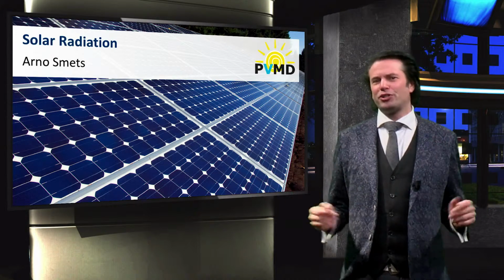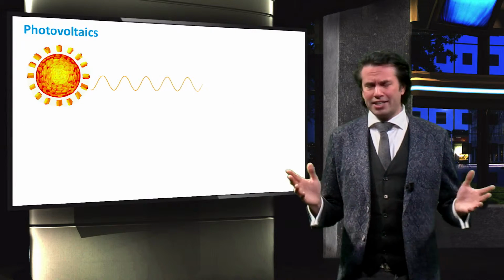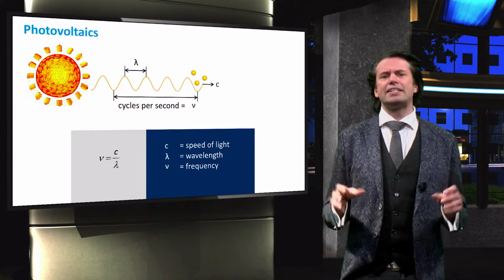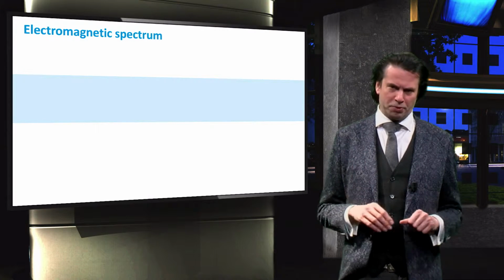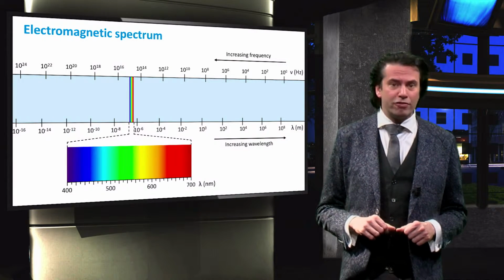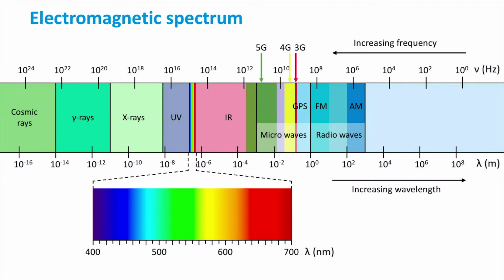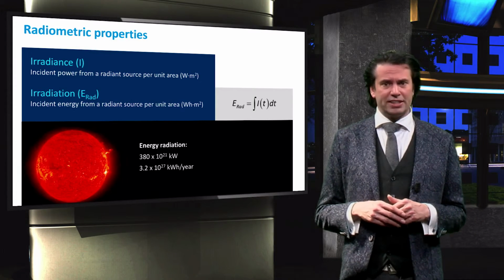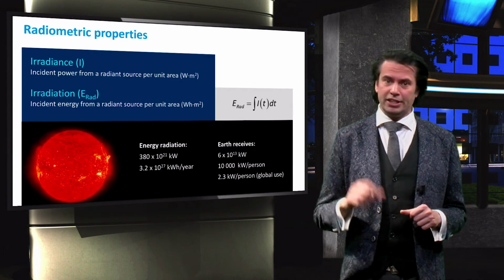PV1x_2017_1.2_The_Sun_Radiation_part1_OLD-video